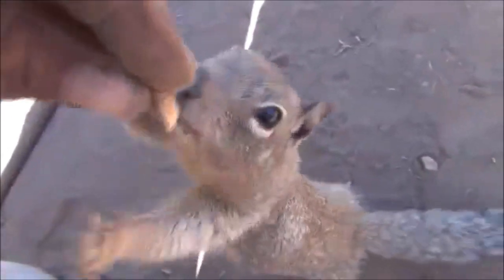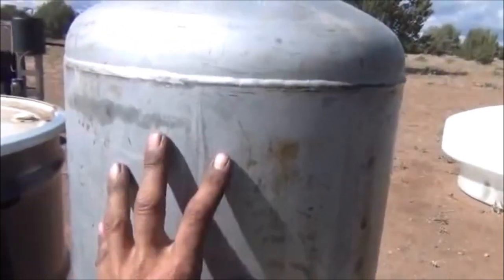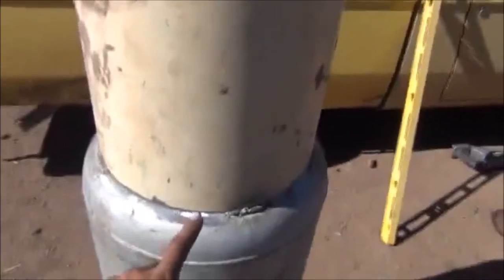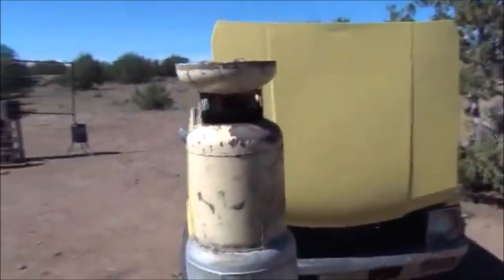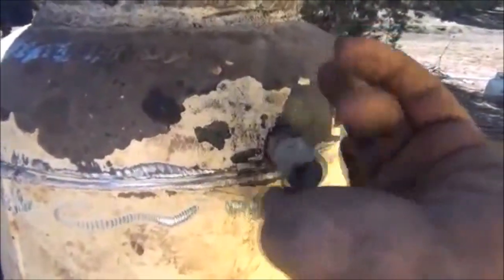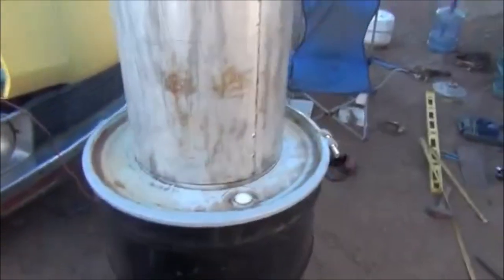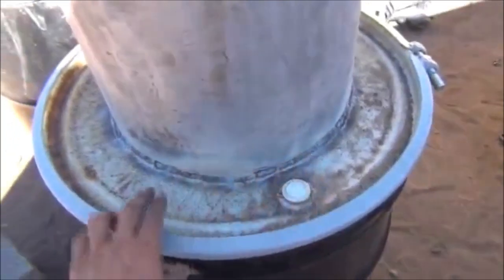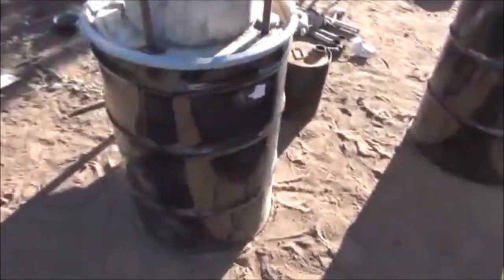Build a WOOD GASIFIER, Big enough to run a TANK, Hummer or a Bus!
This WOOD GAS producing stove design can produce enough WOOD GAS to run massive machines like Generators, Excavators, Buses or even a TANK!  This simple design can be made by almost anyone with a basic understanding of welding, and with minimal fabrication skills.